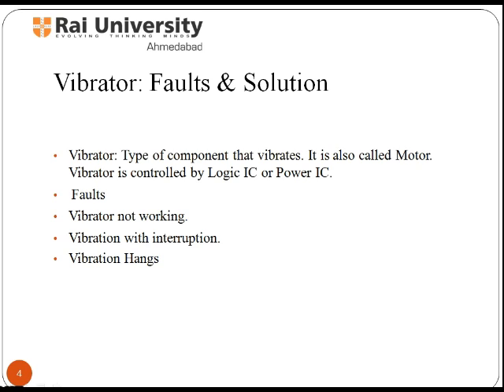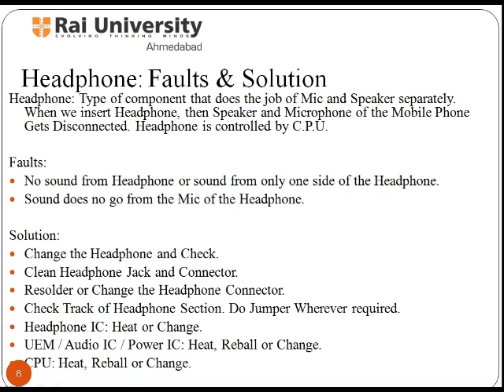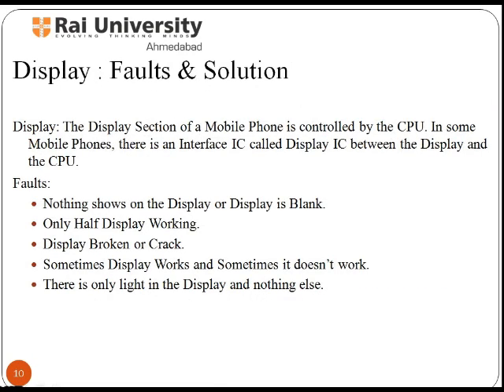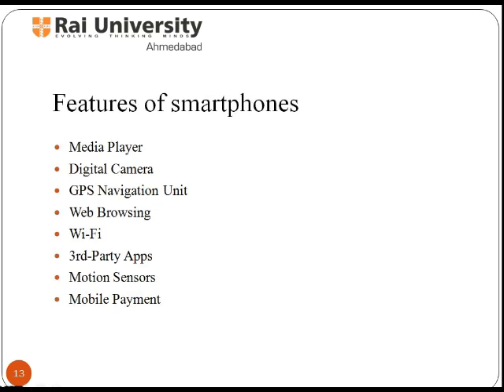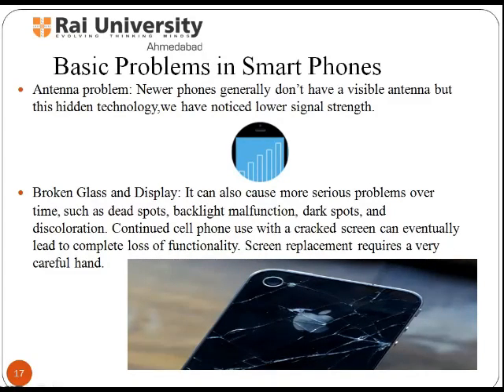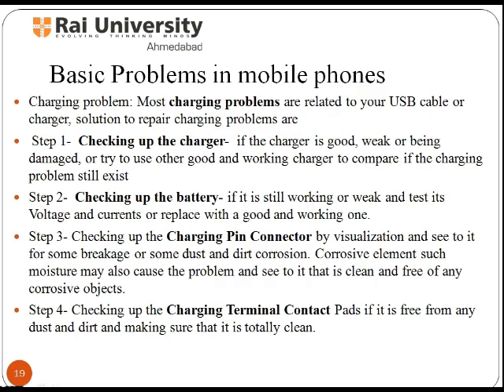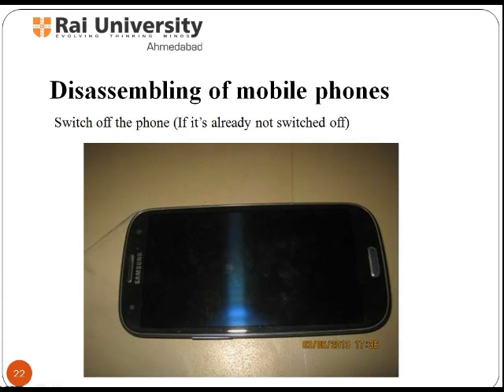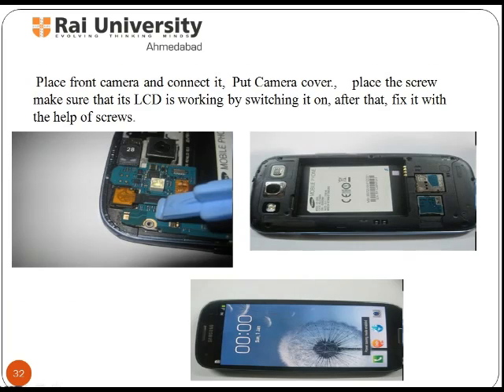Fault finding in mobile phone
This section provides you the understanding of how to  find faults in mobile phones and its solutions.